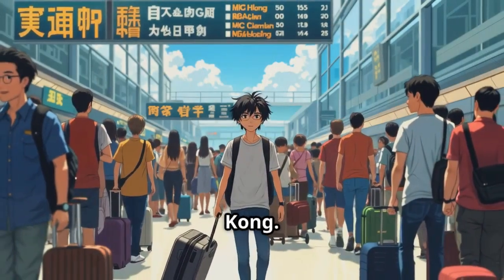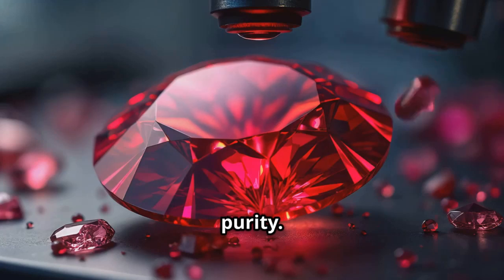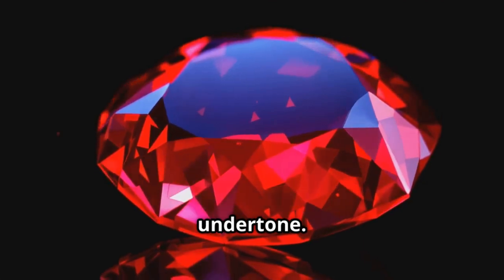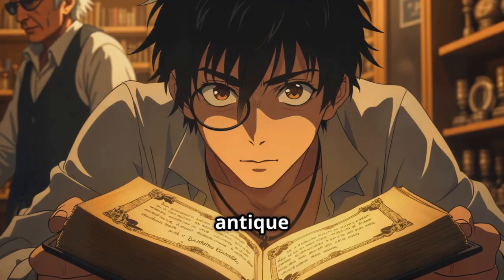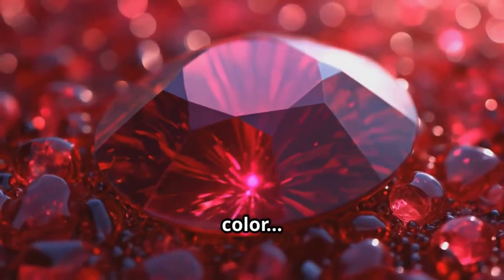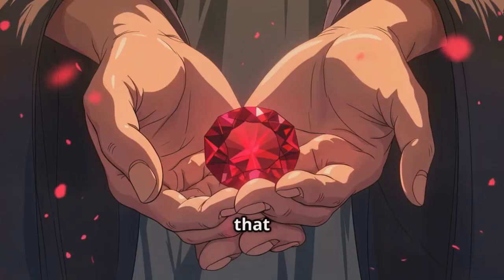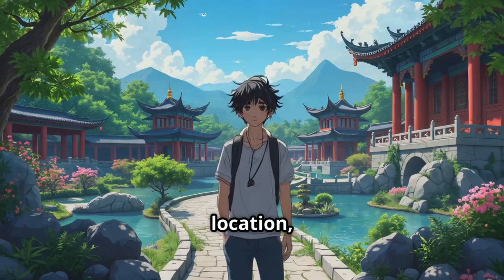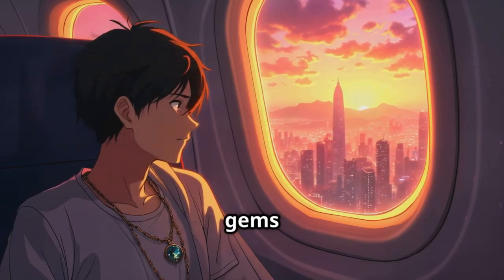Gem Quest: The Secret Ruby of Hong Kong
Join Akira, a passionate gemologist, on his thrilling adventure in "Gem Quest: The Secret Ruby of Hong Kong"! Dive into the vibrant world of anime as Akira journeys through the bustling streets and breathtaking cityscape of Hong Kong, searching for the ultimate ruby gemstone. Discover the essentials of gemology as he explains the crucial elements of cut, clarity, color, and carat that define a ruby's beauty. But this isn't just any ruby—Akira hides it in a secret place, ensuring it remains a mystery forever. With stunning visuals inspired by Your Name, this enchanting tale is a feast for the eyes.